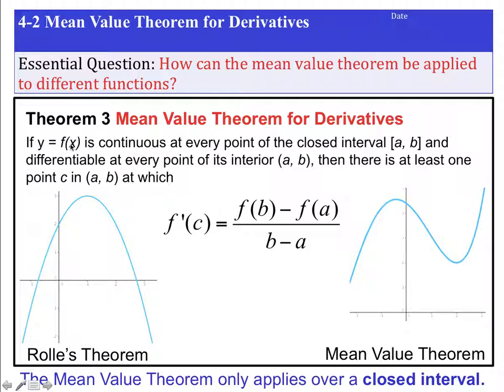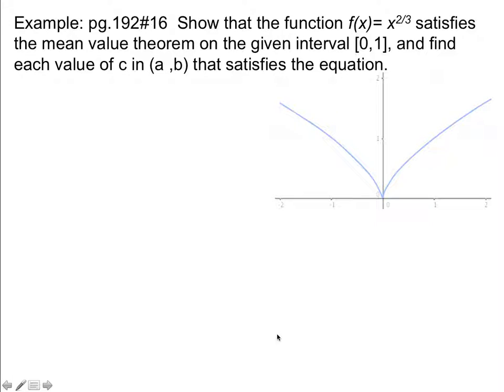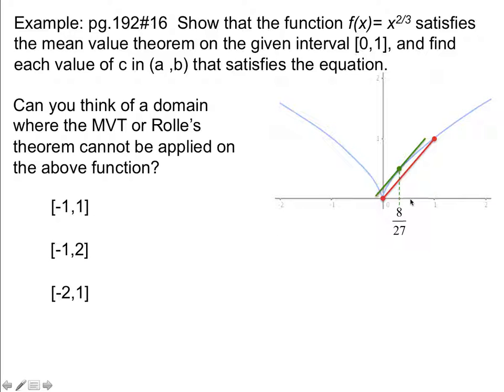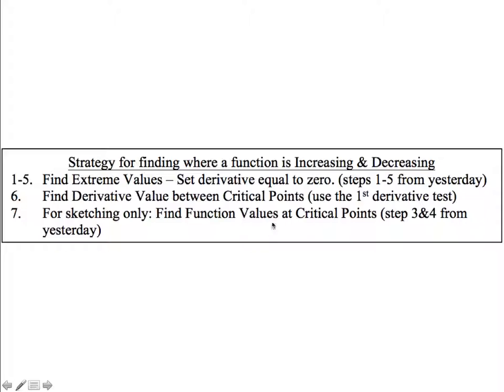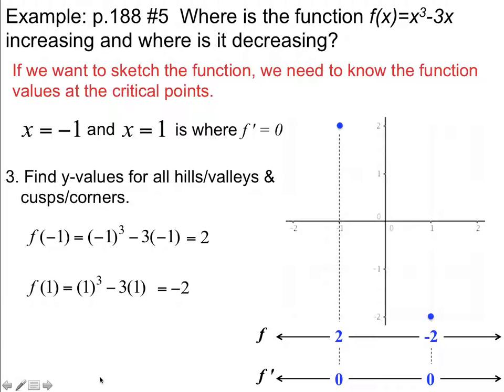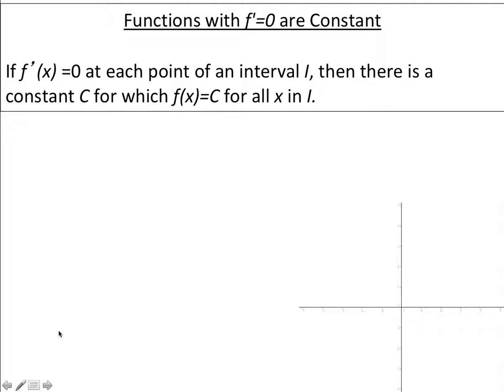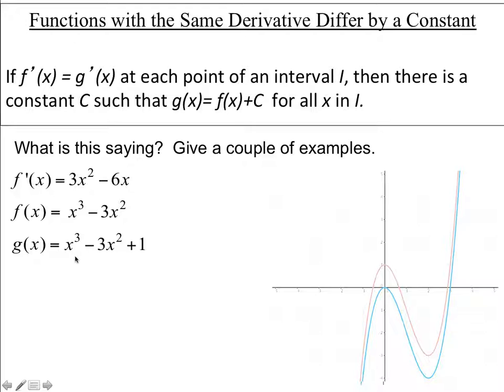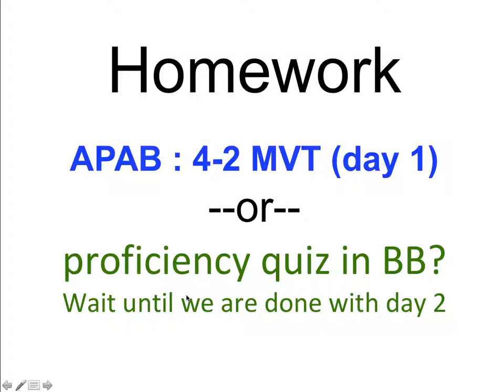Calc04 2WA day 1 Video